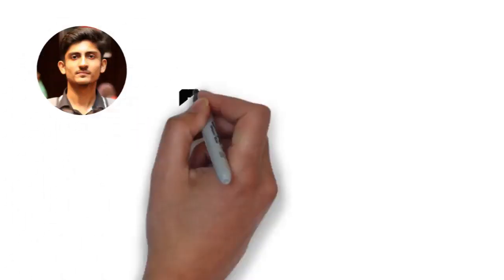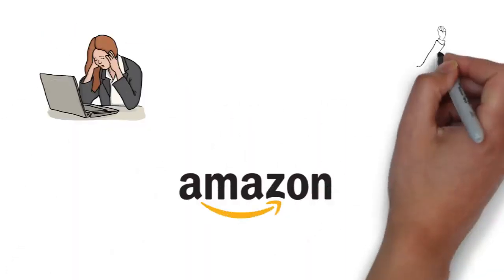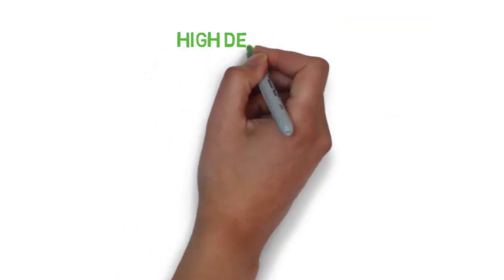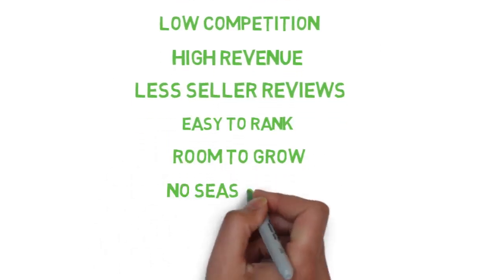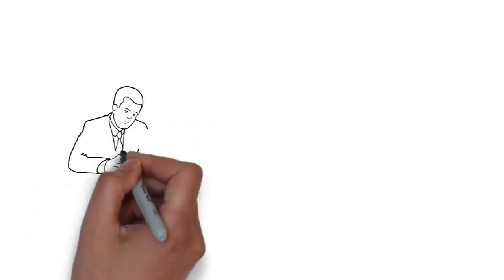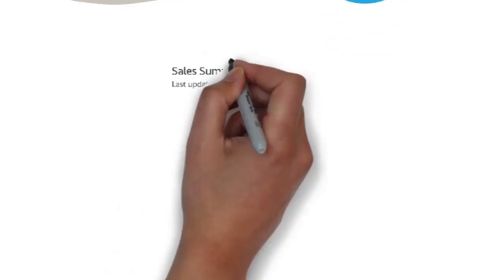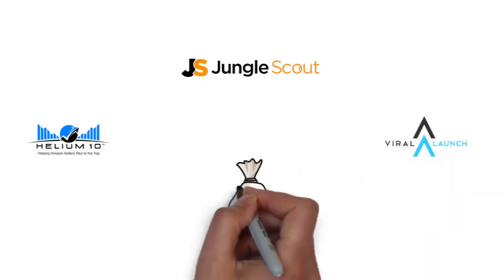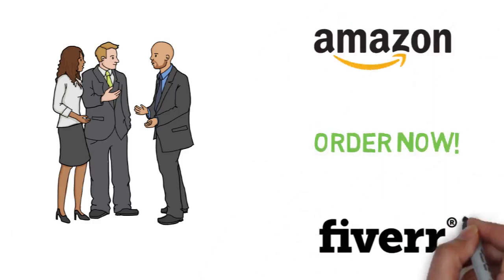I will do amazon product research for fba private label business - Product Recommendations services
Link to this service(Special Discout)
PLEASE INBOX ME BEFORE PLACING ORDER SO I MAY KNOW ABOUT YOUR REQUIREMENTS!
If you want to be a successful Amazon FBA Seller with High Monthly Revenue , You should go for a right , profitable and winning product.
Don`t outsource your product research to someone who have never sold on Amazon before, because product research is the most most important step.
I will find a product for you that is :
  Having less reviews of top 10 sellers so that you can rank on top 10 as well   High in monthly revenue between your preferred range or from $2000 to $20000+
  Not having seasonality or any type of trademark/patent  Having average selling prices between $10 - $50
  Able to make profit from 20% to 40%  Having Less weight and can be air shipped  Having high search volume  Having low competing products  Having good ratings
I will also provide you the correct launch strategy to rank that product in top 10 quickly and some tips for future.
NOTE :   You can customize all above criteria as per your requirement  The pricing above is for US market , Cost for other markets can be different.